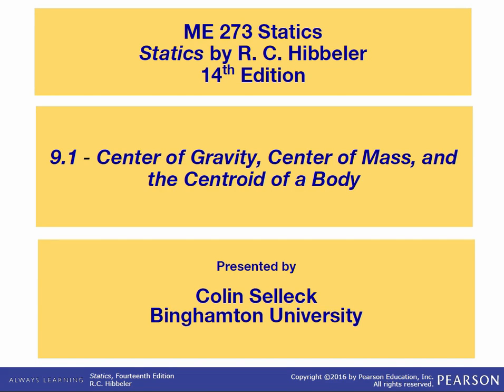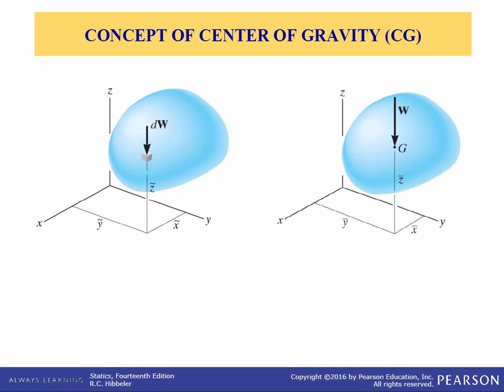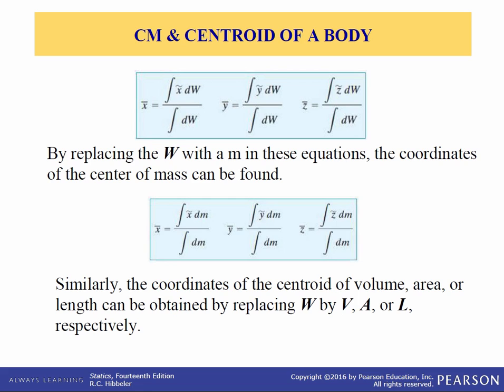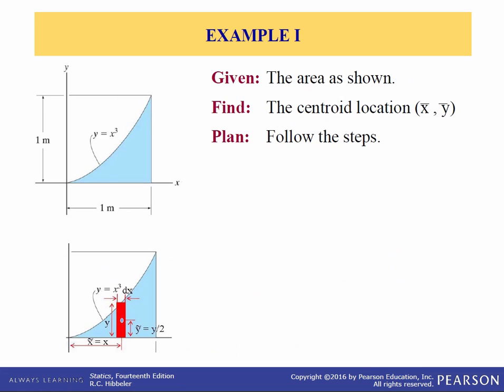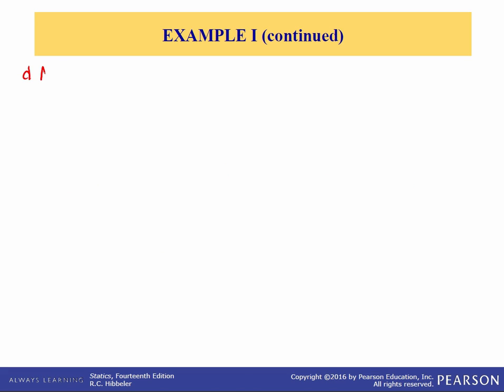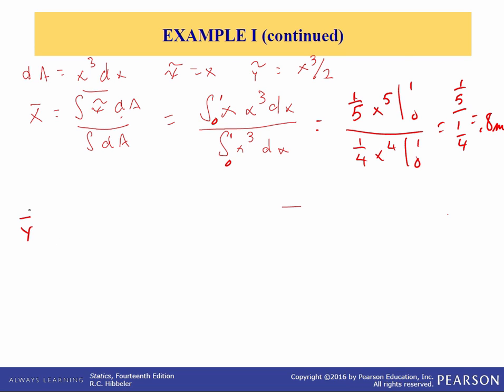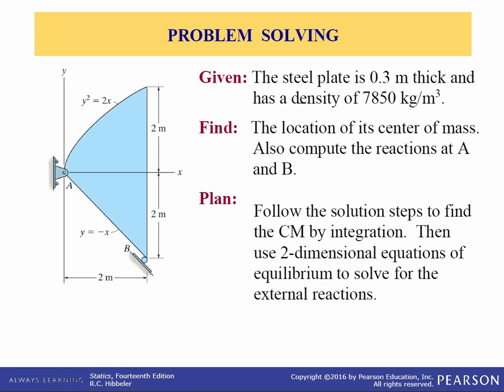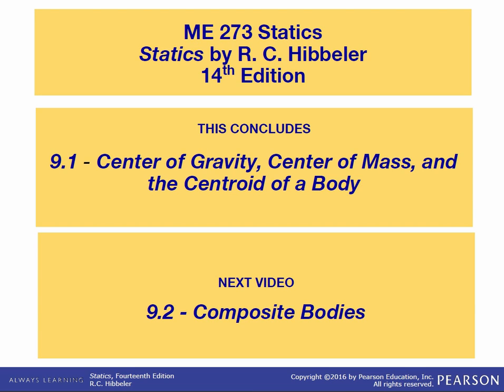ME273: Statics: Chapter 9.1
9.1 - Center of Gravity, Center of Mass, and the Centroid of a Body